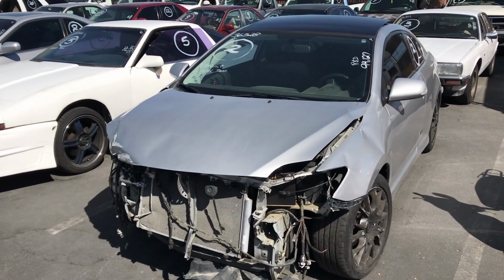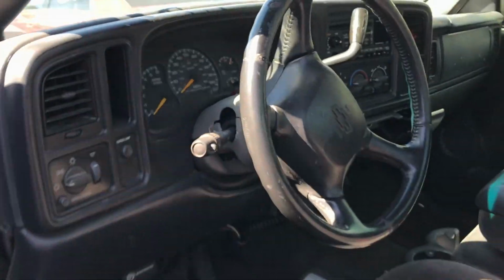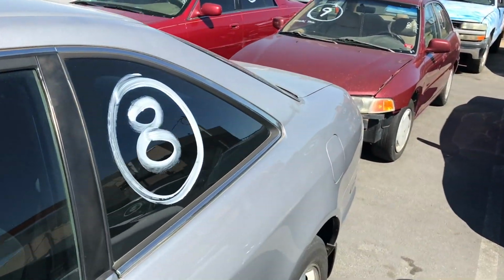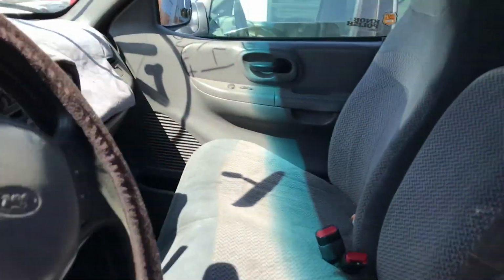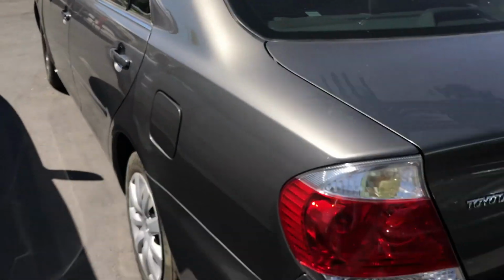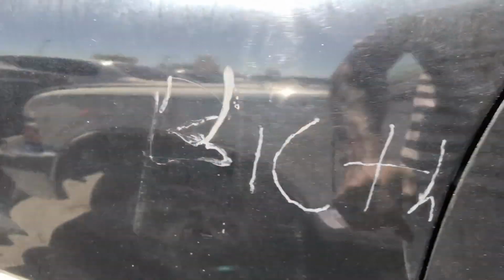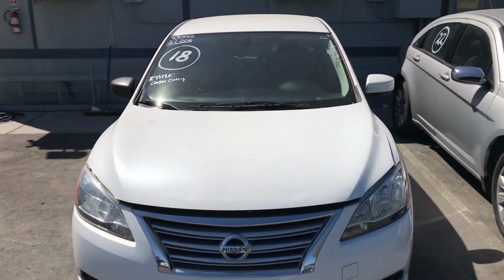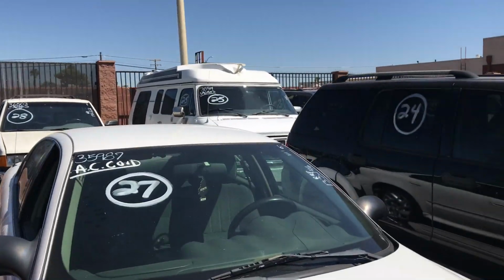Public Auto Auction Walk Around 9-1-19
Take a walk with me through the Public Auction...